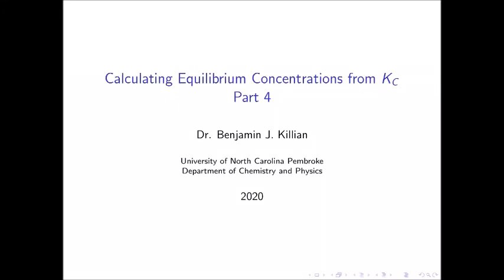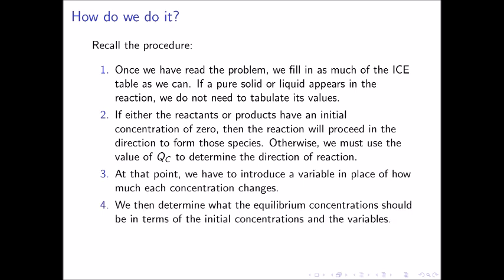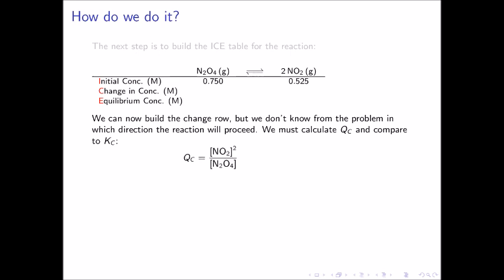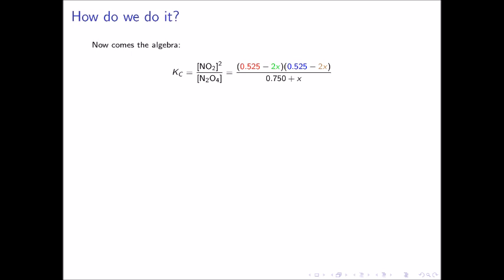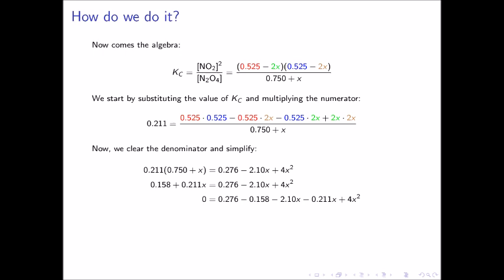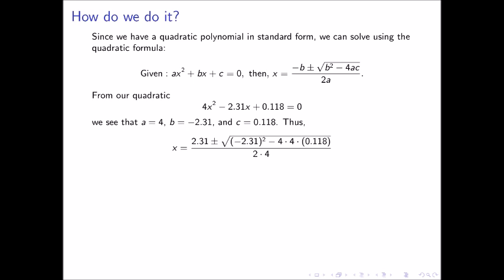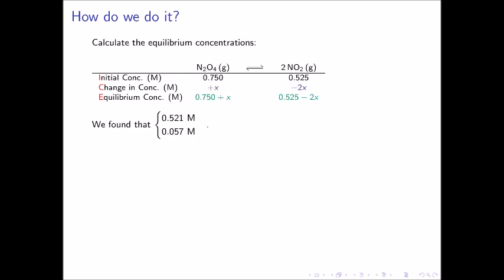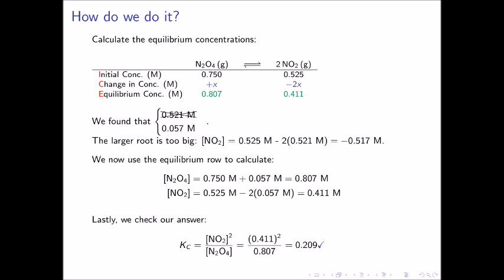Ch 15 Video 6: Calculating Equilibrium Concentrations from Kc Part 4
A final example of calculating the equilibrium concentrations from an ICE table and KC.